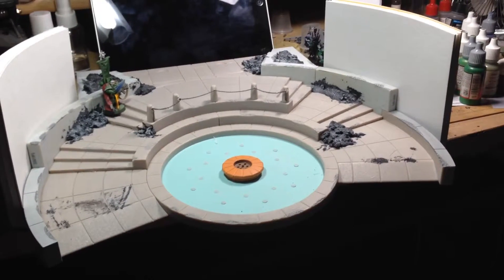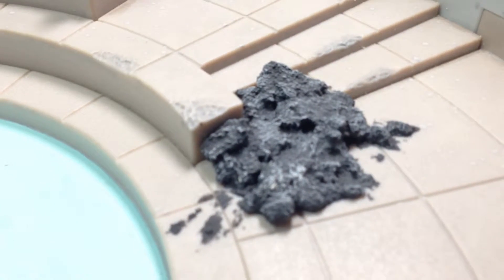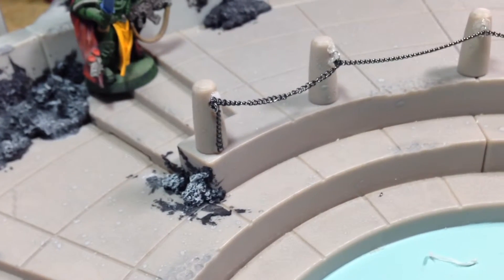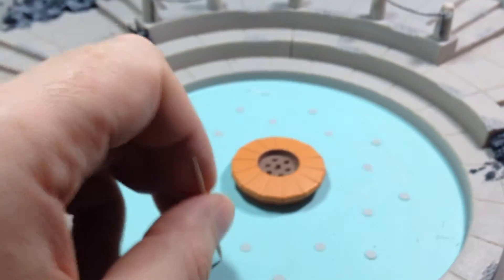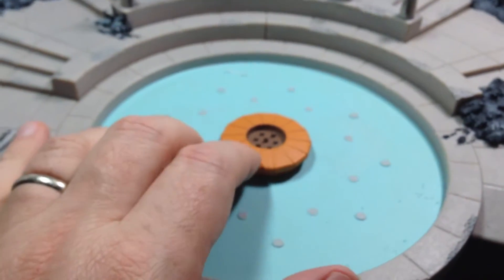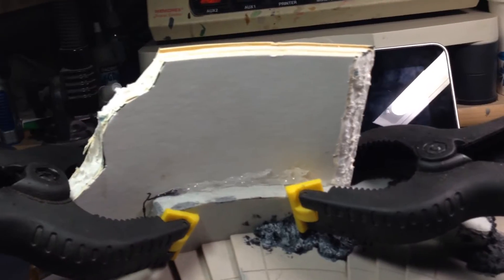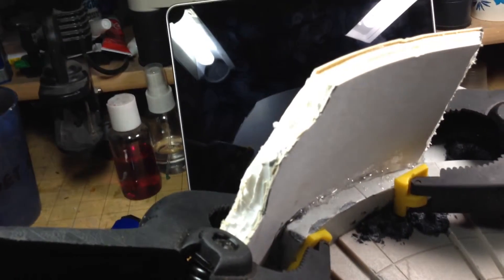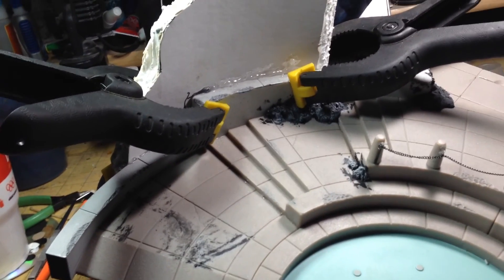The Town Fountain Build - Part 4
Part 4 -   The wall mocked up with some additional rubble details around the piece.  Show the wall being glued and the ##$#$#% clamps it takes to hold it down.  Few more little items...